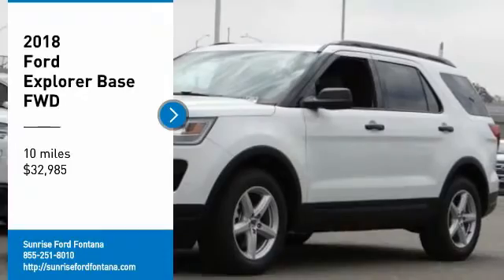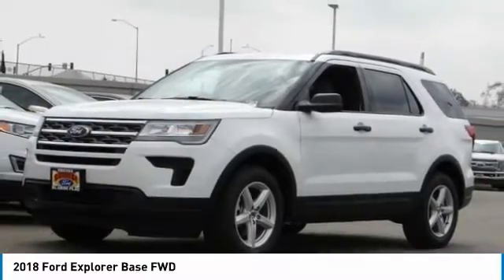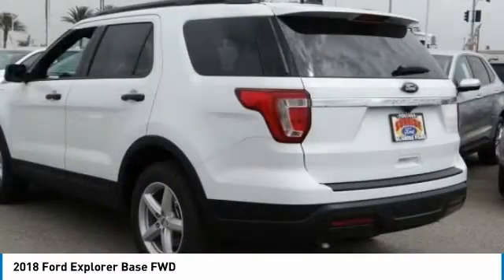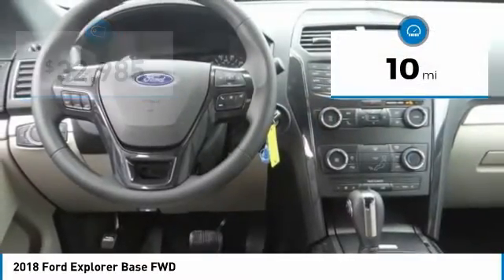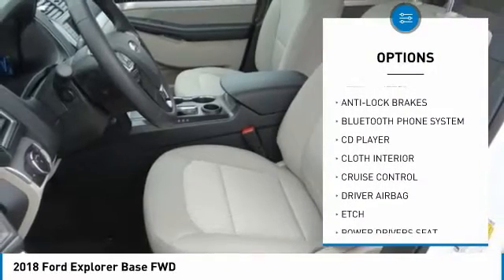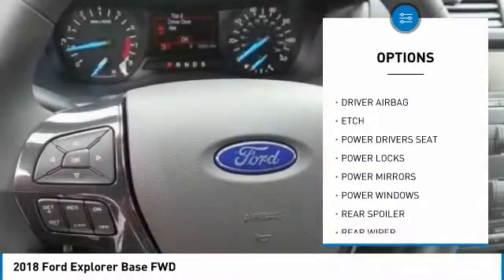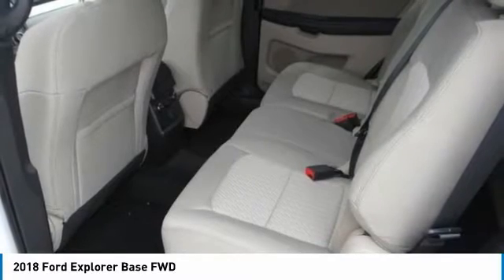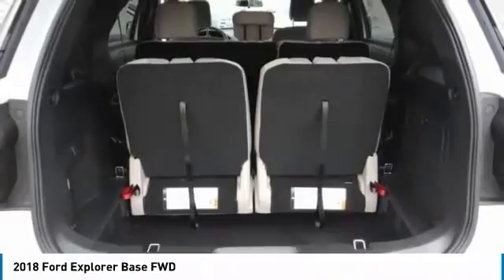2018 Ford Explorer Fontana, Chino, Norco, Moreno Valley, San Bernardino, CA FJ2012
2018 Ford Explorer Base FWD

16005 VALLEY BLVD.

SUNRISE FORD FONTANA: PROUDLY SERVING FONTANA, CHINO, NORCO, MORENO VALLEY, SAN BERNARDINO, AND SURROUNDING SOUTHERN CALIFORNIA LOCATIONS. THIS OXFORD WHITE 2018 Ford EXPLORER IS EQUIPPED WITH A ENGINE; 3.5L TI-VCT V6, AUTOMATIC TRANSMISSION, AND RECEIVES AN ESTIMATED 17 City/24 Hwy MPG. FONTANA, CA 92335. FONTANA, CA  CHINO, CA  NORCO, CA  MORENO VALLEY, CA  SAN BERNARDINO, CA 2018 Ford EXPLORER Base FWD Stock #: FJ2012 | VIN: 1FM5K7B89JGA98347 | 2018 Ford Explorer Base FWD Sunrise Ford Fontana